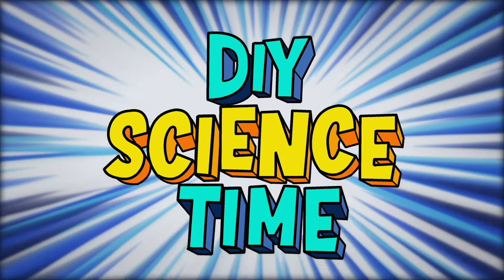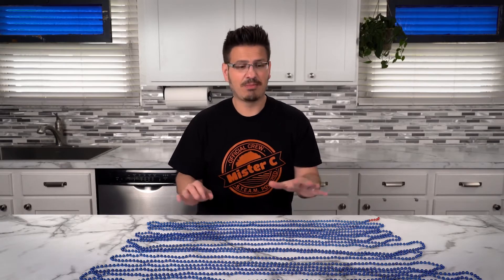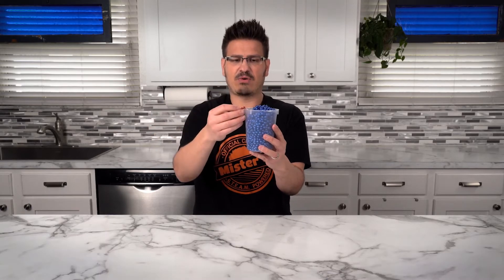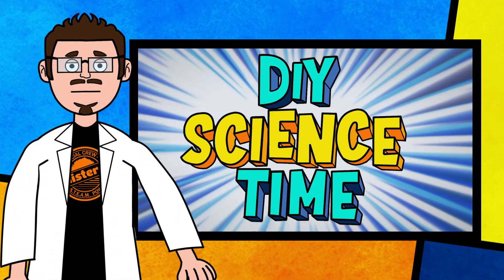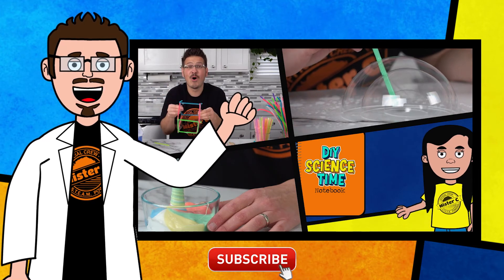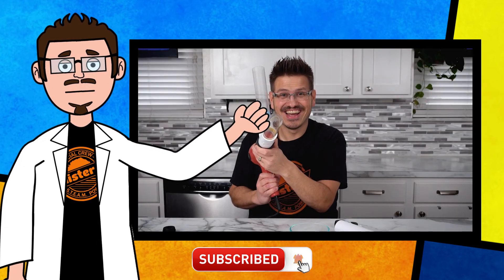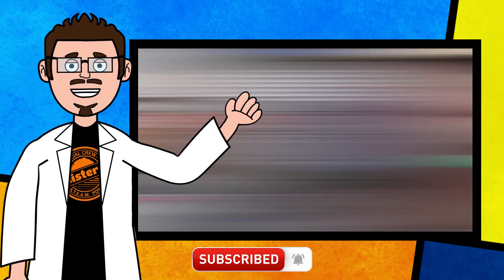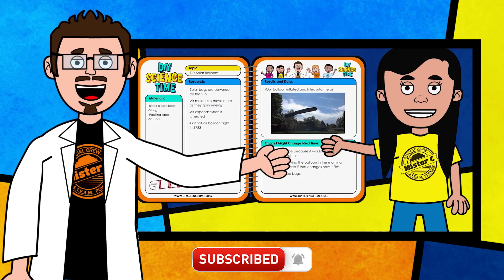How do Inertia Beads work? | Ep. 111 Short Clip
What are inertia beads and how do they work?

DIY Science Time investigates the world through experiments, demonstrations and activities. Viewers are invited to join along with host and creator Mister C and his science crew to complete fun DIY science experiments, using household materials. DIY Science Time is designed for students in grades 4-6 and gets students talking about and doing science at home with friends and family!  to download a copy of the science notebook.

DIY Science Time is co-produced with Alabama Public Television and is available for FREE through NETA.